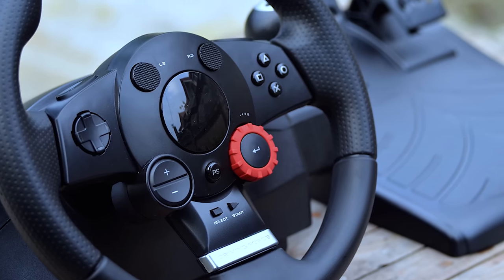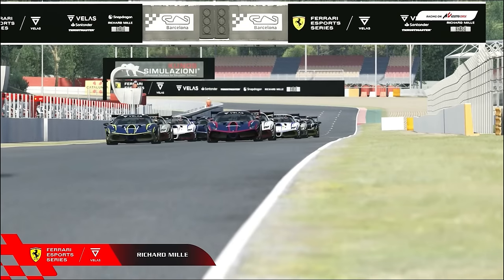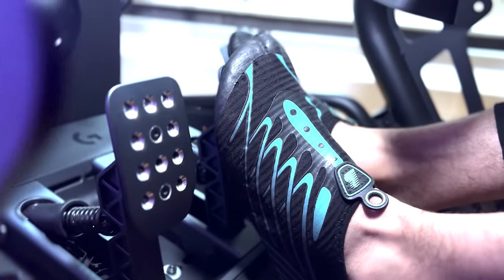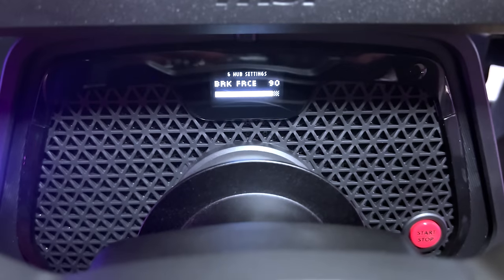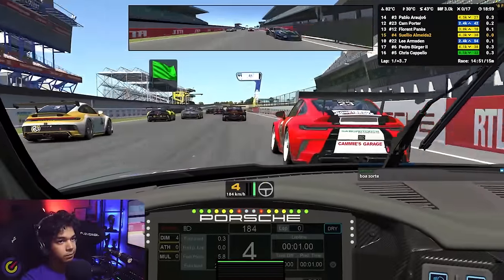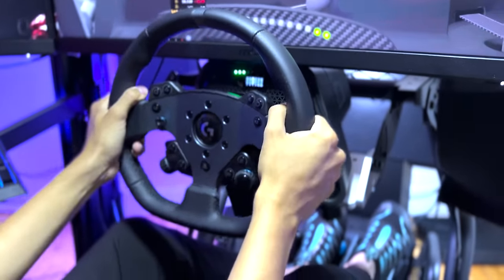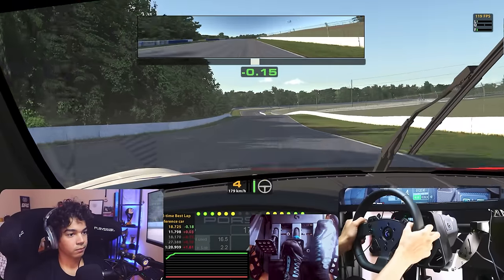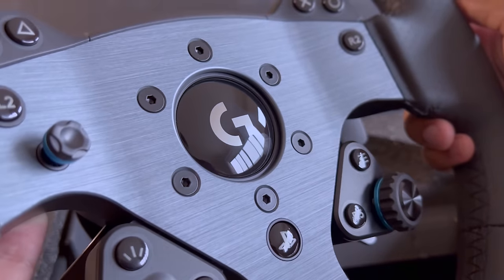Logitech G PRO Racing Wheel and Pedals REVIEW - LOGITECH JUST NAILED IT!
FINALLY! Logitech has officially released their Direct Drive Wheelbase and Load Cell Pedals!

TIMESTAMPS:
00:01 Intro
01:40 Price
3:11 Wheelbase
4:24 Wheel
5:38 Pedals
6:48 Trueforce
8:41 Final Thoughts